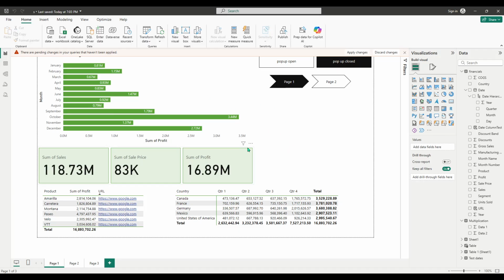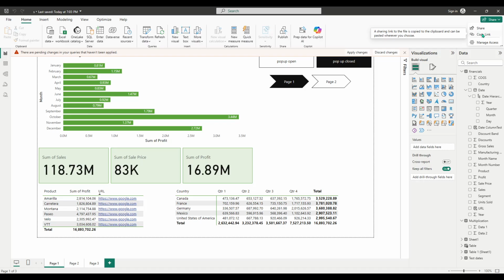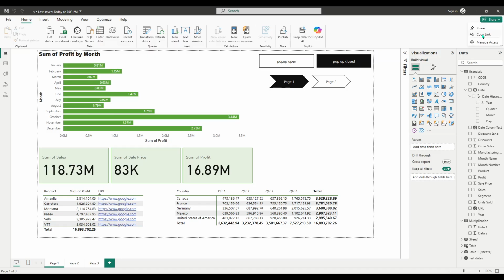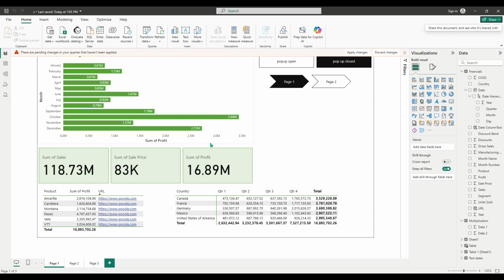How to Share a Power BI Report with Others (2025 Step-by-Step Tutorial for Beginners)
Learn how to share a Power BI report with others step by step! In this 2025 tutorial, I’ll show you how to publish your report to Power BI Service, manage permissions, share dashboards with teammates or clients, use link sharing, and control access settings. Perfect for beginners who want to collaborate and distribute their Power BI insights safely.

how to share power bi report with others 2025, power bi sharing tutorial beginners, publish power bi report to service, share dashboards with team power bi, manage permissions in power bi 2025, power bi service share link tutorial, business intelligence beginners guide sharing reports, power bi access control settings, collaborate on power bi reports 2025, share power bi dashboards with clients